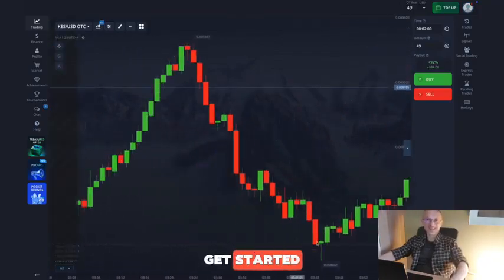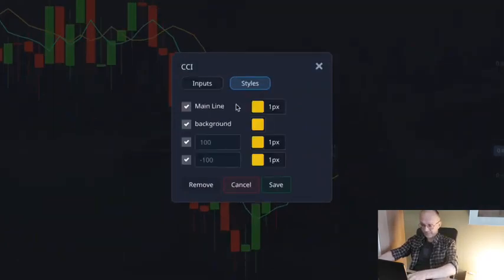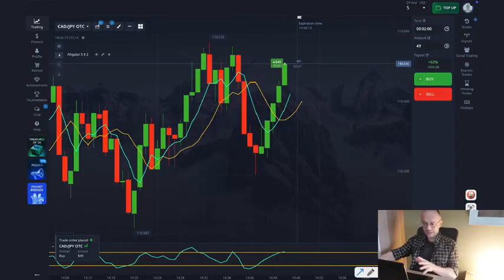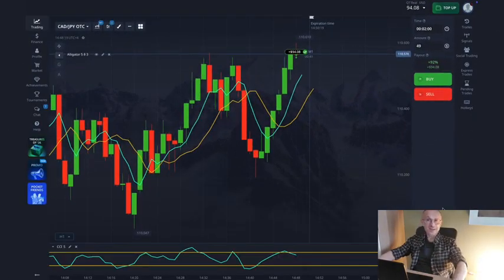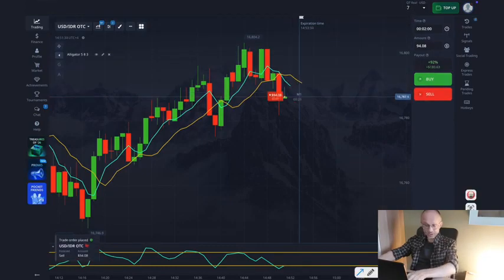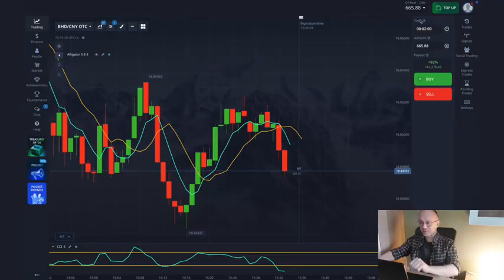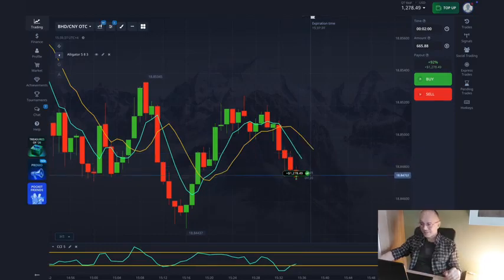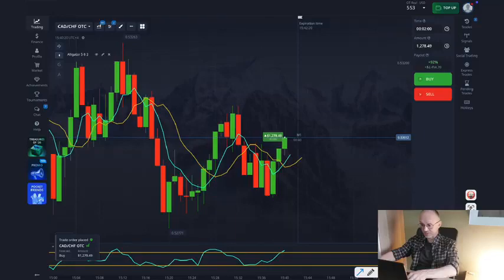This Simple Method Helped Me Stop Making Mistakes on Pocket Option (New Trading Strategy)